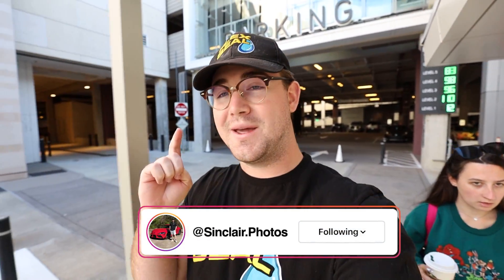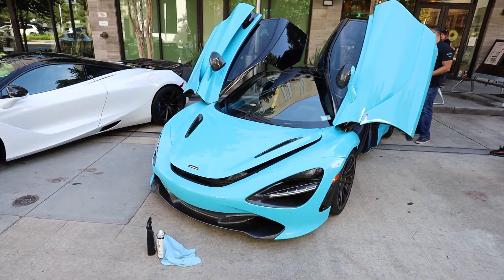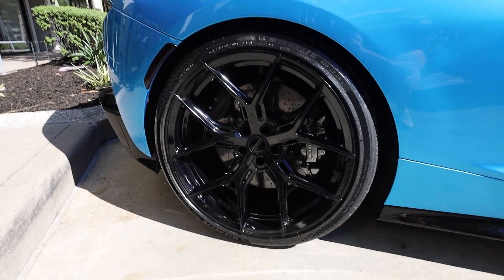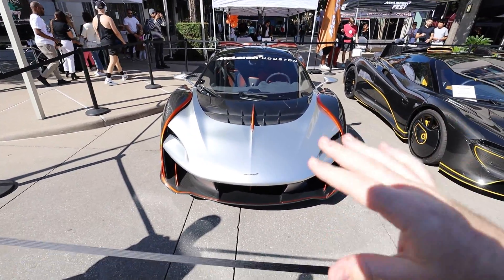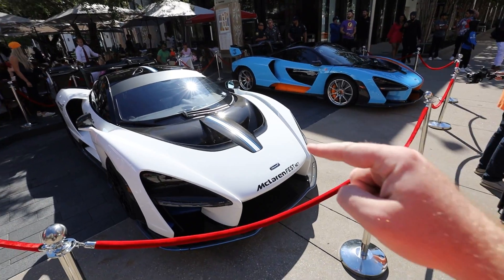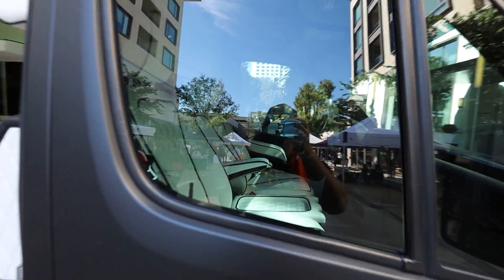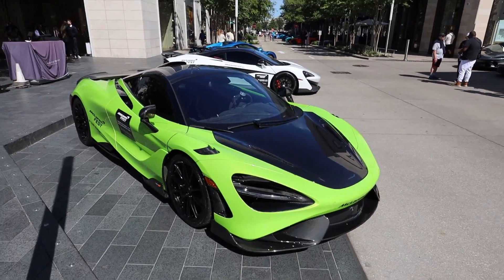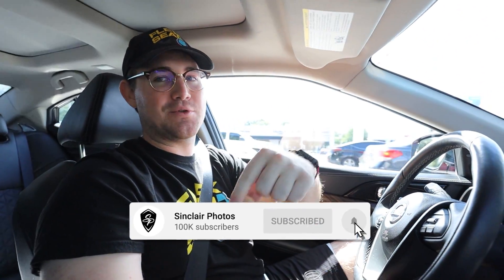MY GIRLFRIEND WANTS ME TO BUY THIS MCLAREN FOR WHAT???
Today we went out to Mclaren Festival to check out some cool cars! There were some of the most ecpensive cars in the world out there including the mclaren speedtail, 2 mclaren Sabres and 2 Sennas! You wont believe which one was my girlfriends favorite and her reasoning behind it. 🤣